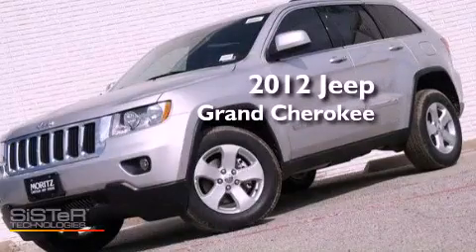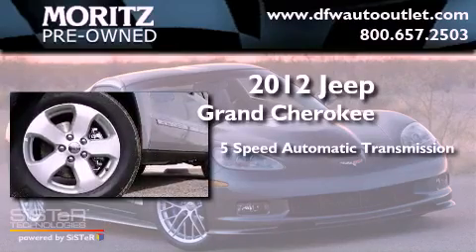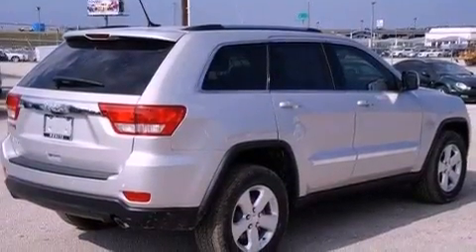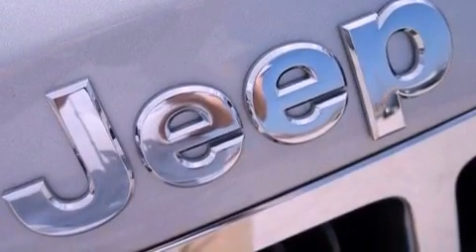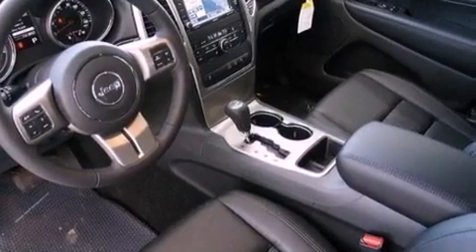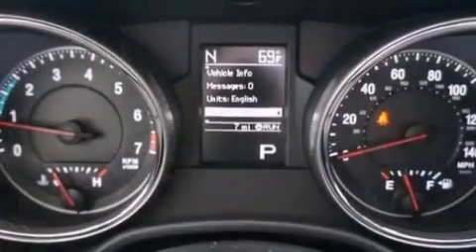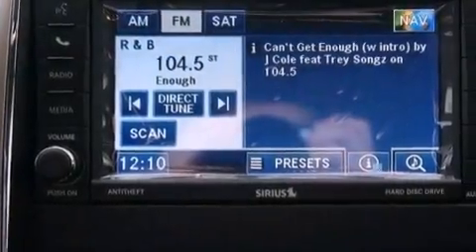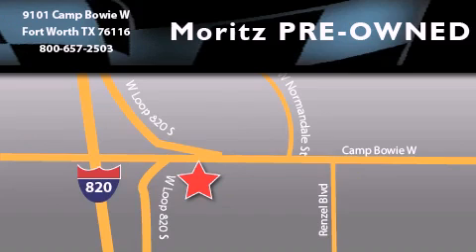2012 Jeep Grand Cherokee Dallas TX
Year : 2012
 Make : Jeep
 Model : Grand Cherokee
 Engine : Gas/Ethanol V6 3.6L/220
 Trans . : Automatic

 2012 Jeep Grand Cherokee Ft Worth TX